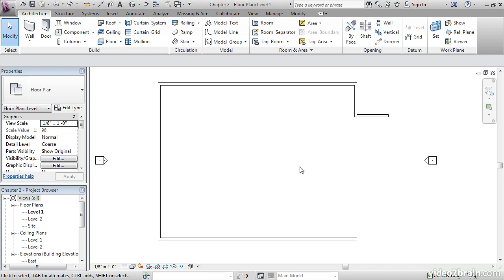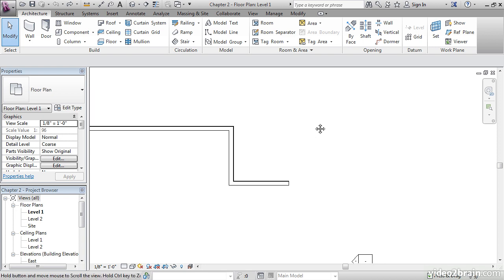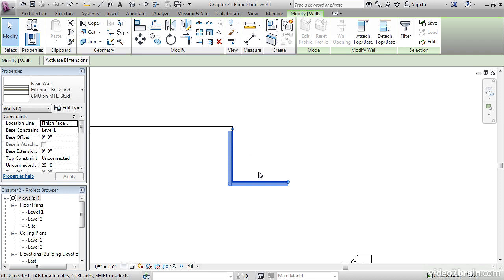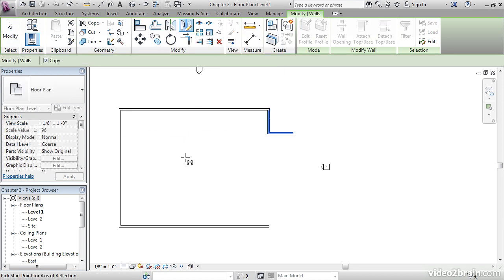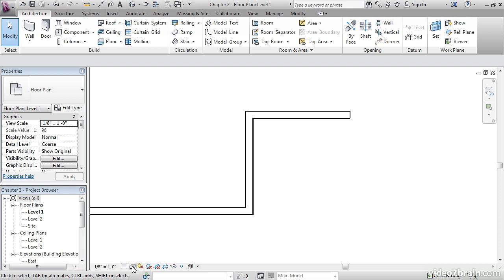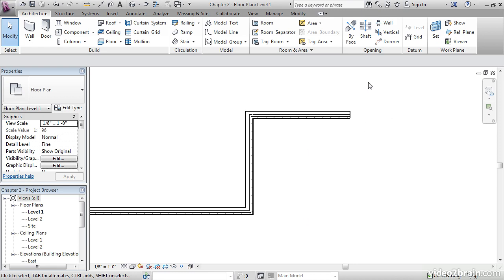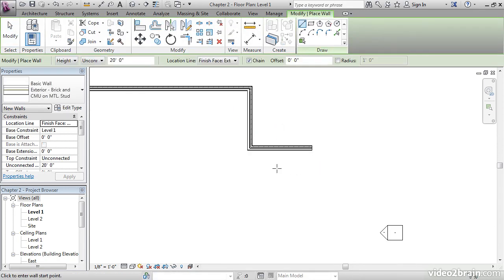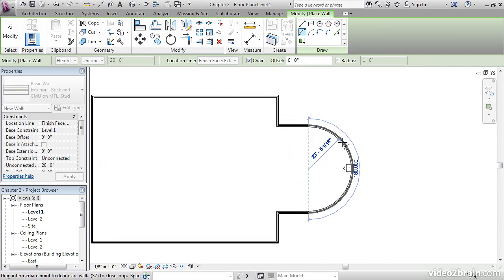REVIT ARCHITECTURE COURSE CHAPTER 02 03